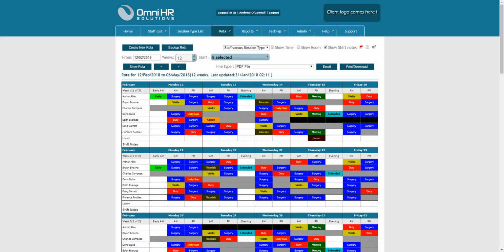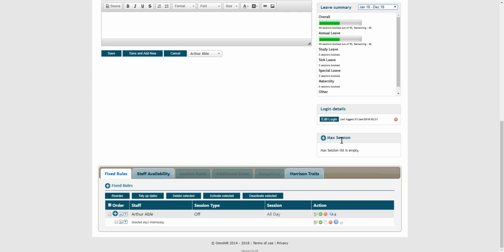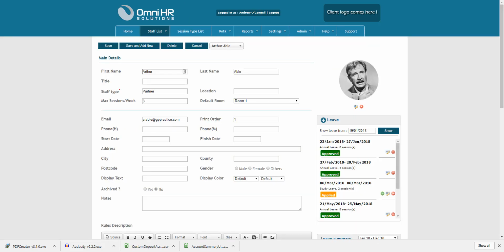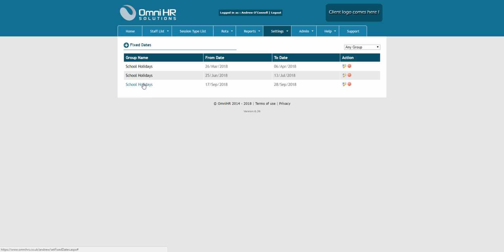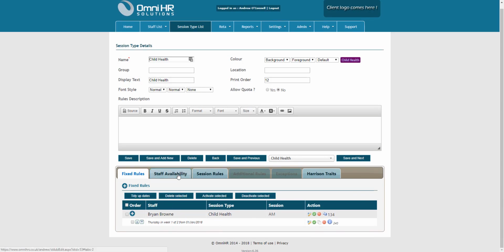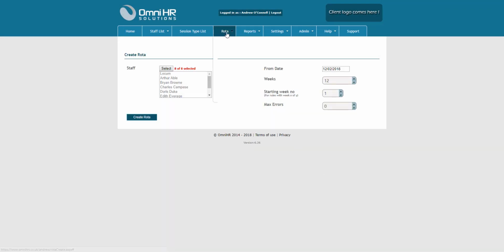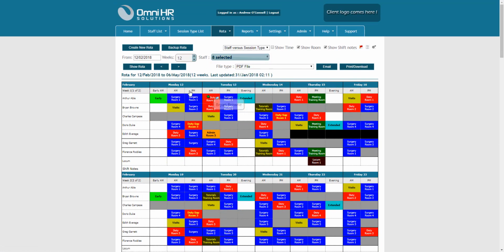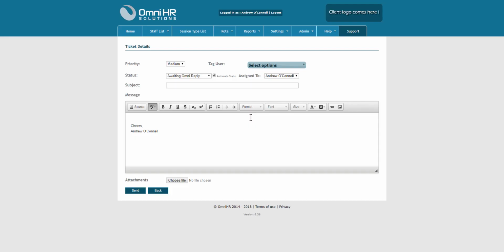Introduction for Admin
This video will help to get a quick start on using OmniRota for Administrators